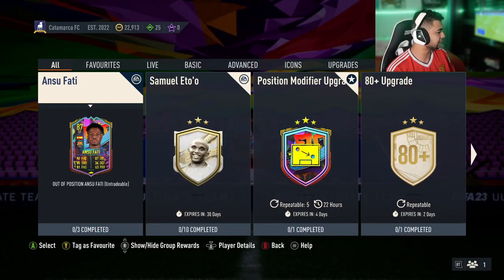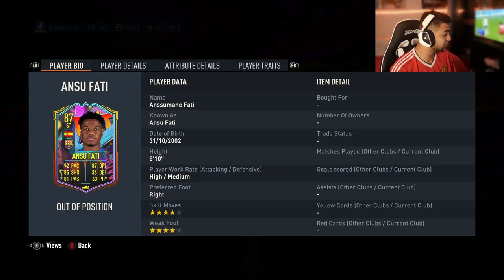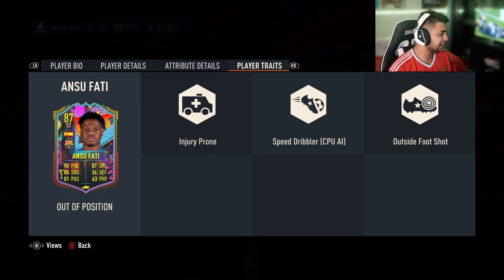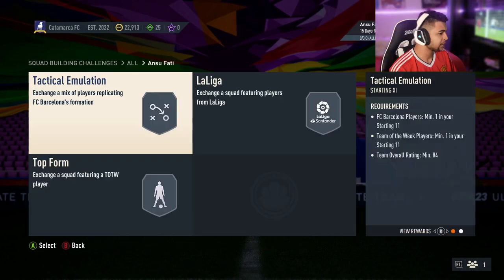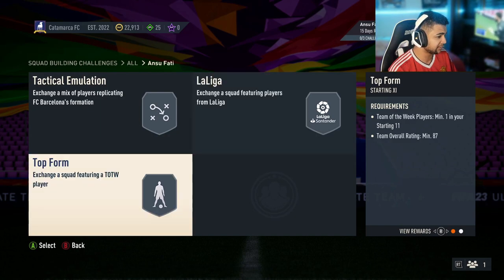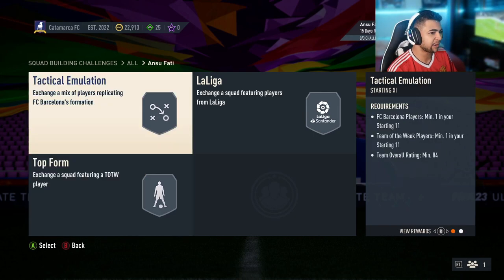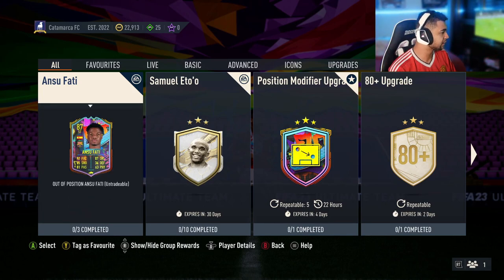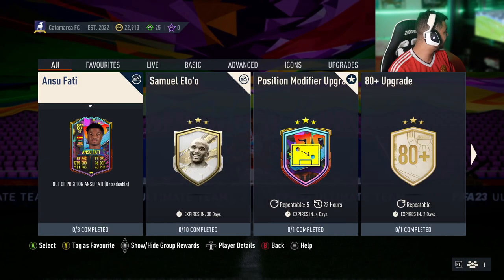INSANE NEW 87 RATED OUT OF POSITION ANSU FATI PLAYER SBC! |FIFA 23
Are you a FIFA fan? Do you want to get your hands on some of the rarest and most valuable packs in the game? Well, now's your chance! In this video, we're opening up an INSANE 80+ GOLD PLAYER PACK!

This is one of the most exciting FIFA 23 packs we've ever opened, and it's definitely worth your time to check it out. If you're a fan of the game, then this is definitely a pack you don't want to miss!